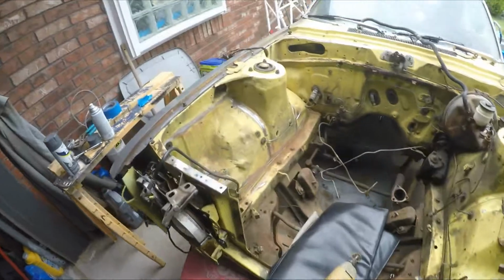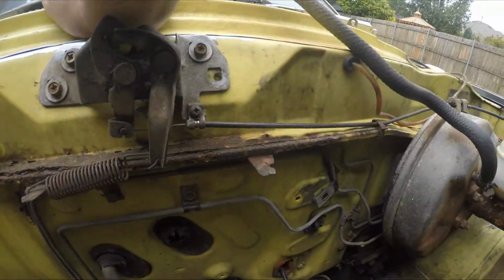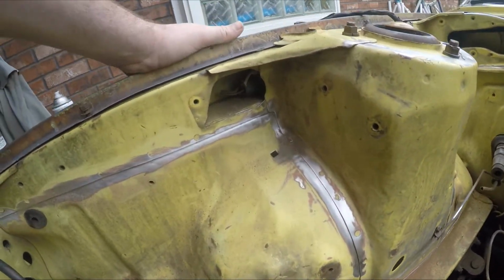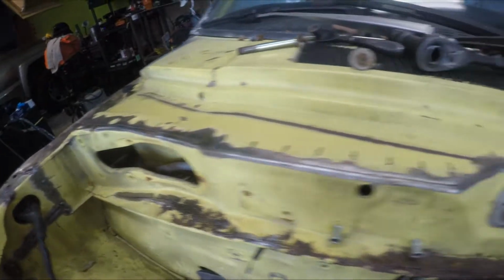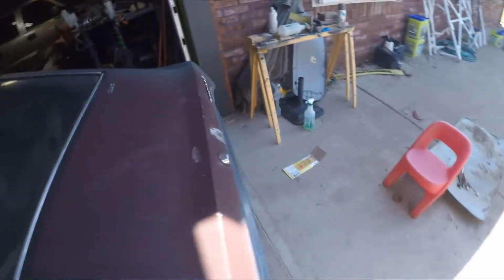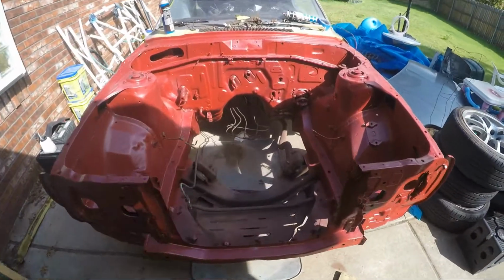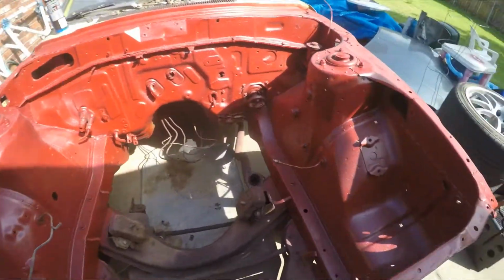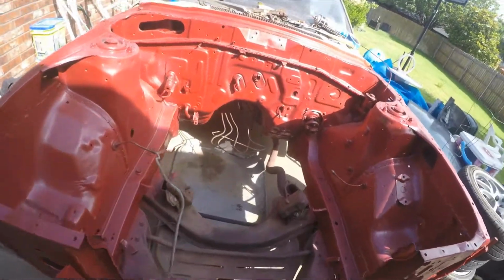Celica 2JZ Drift build Ep.3: Stitch welding the bay!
In this episode we stitch weld and paint the engine bay in preparation for the new 2jz engine!

Camera we use
External mic
Action Camera
Action cam external mic

Follows us at Facebook @Vedem Racing